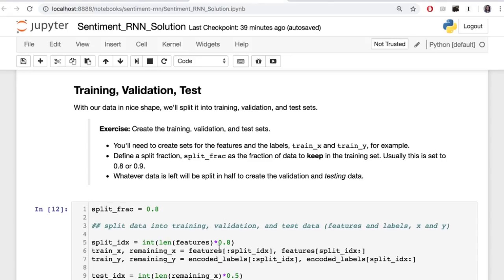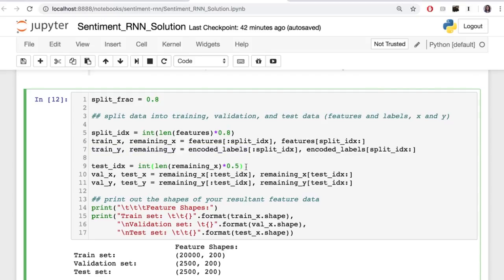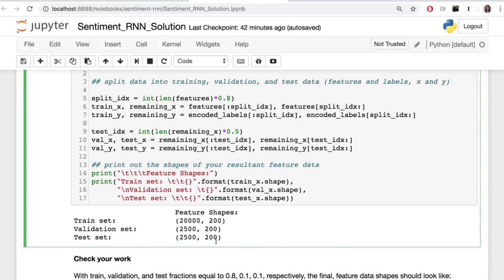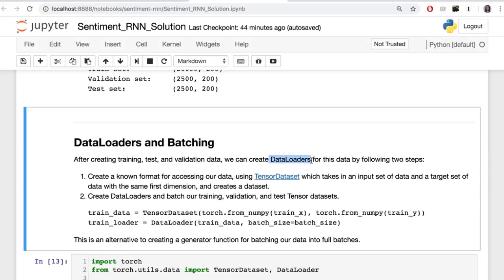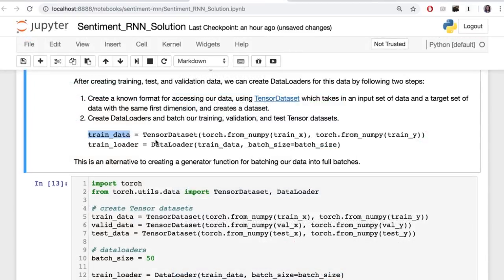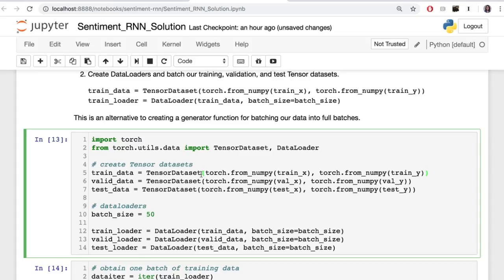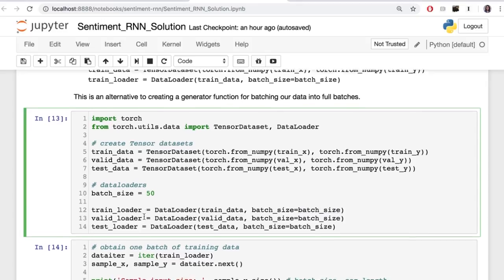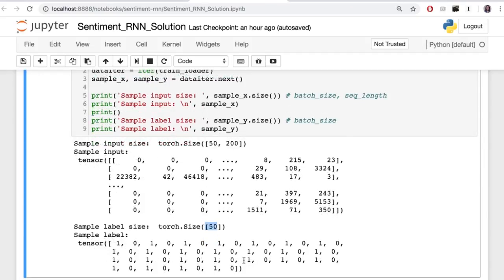8 TensorDataset Batching V1